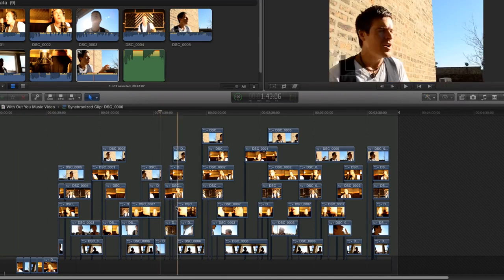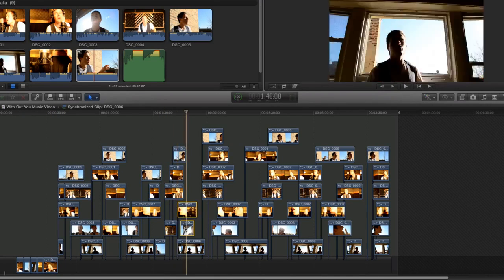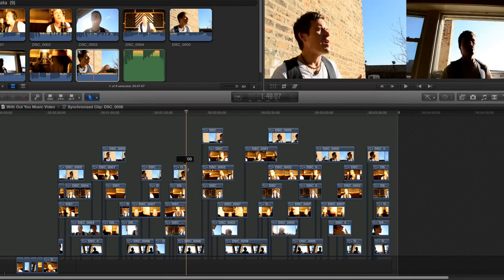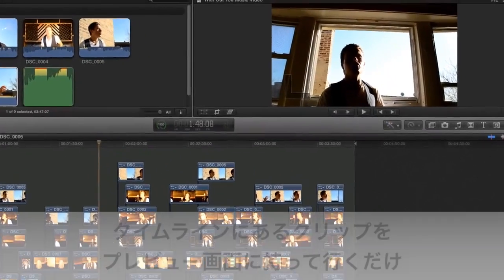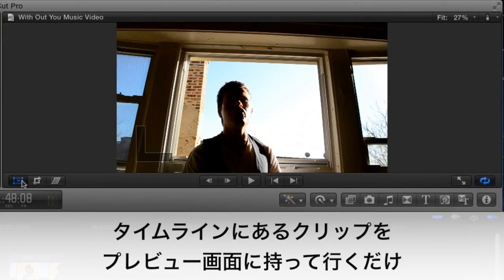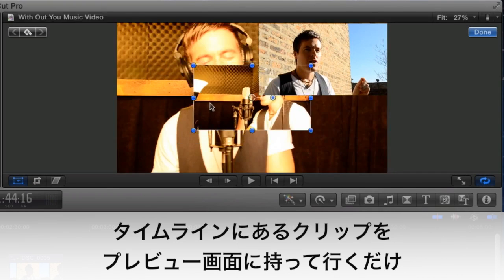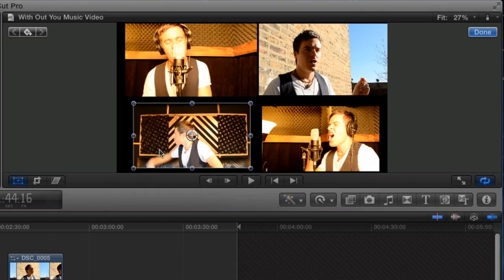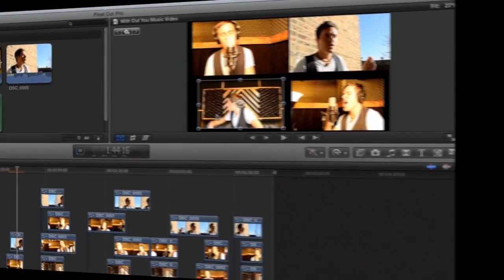【祝! Retina】FCPX 必殺技! Final Cut Pro X ４つの画面を１つに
iPhone動画塾では、激楽な動画作りを教えています。
また、HP用プロモーション動画も多数依頼を受けています。
HP用プロモーション動画依頼も⇒ info@imovie-prom